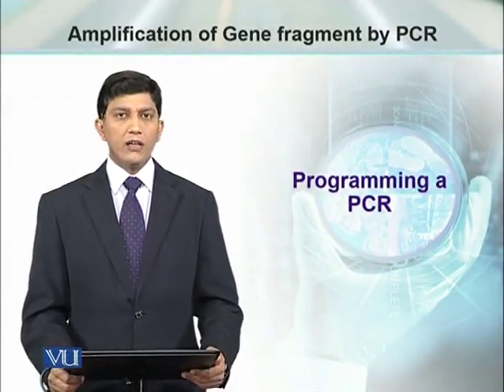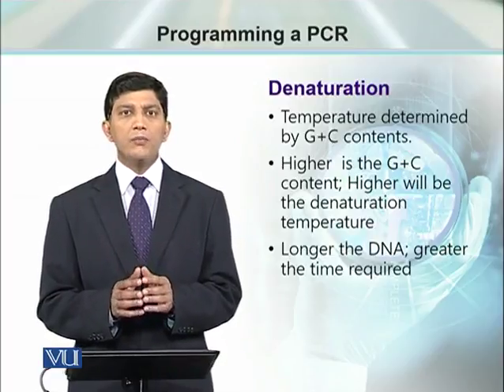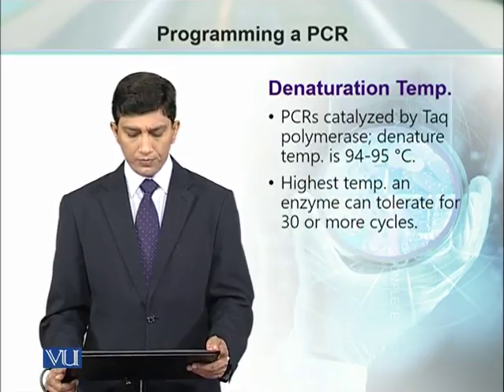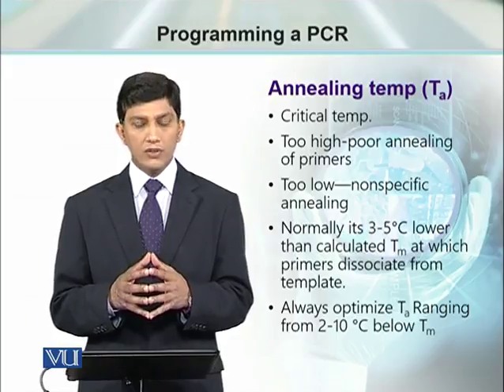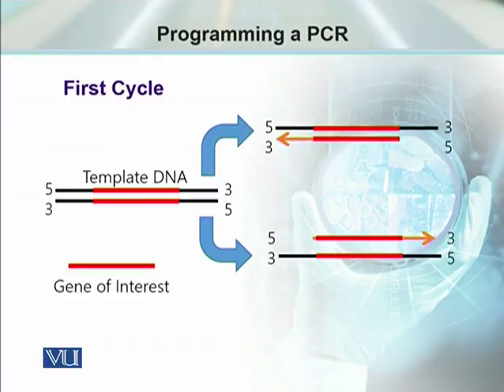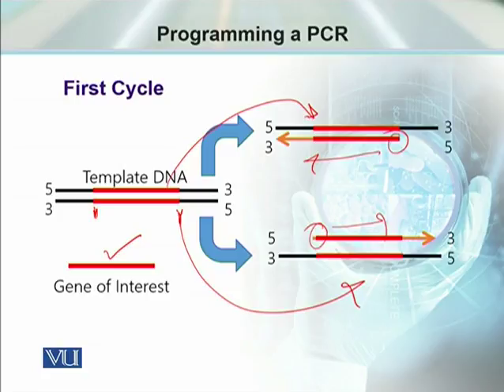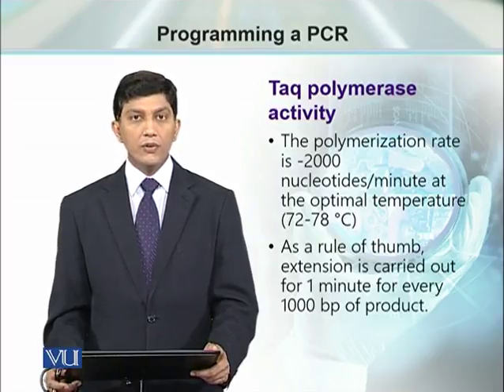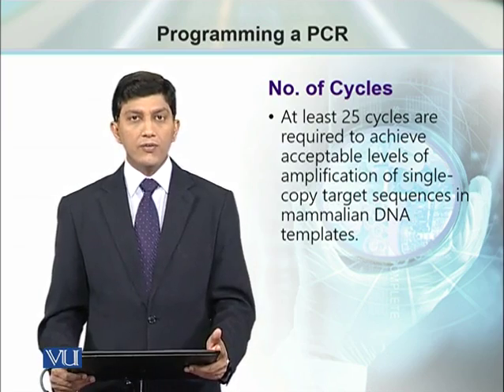BT734_Topic060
Topic: 60